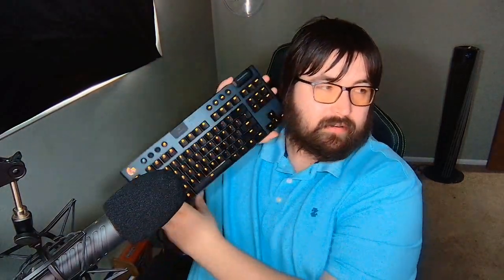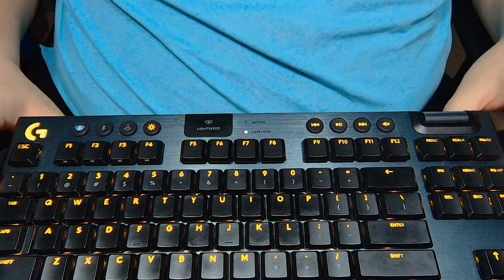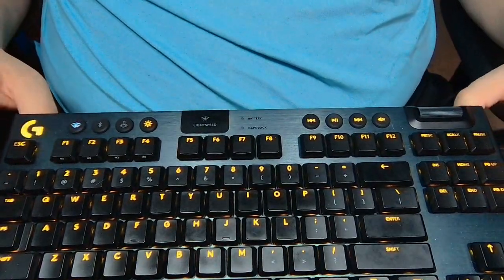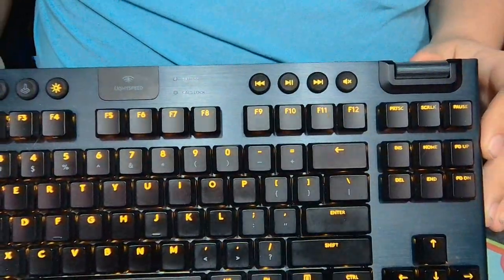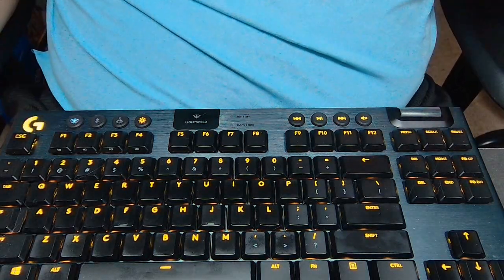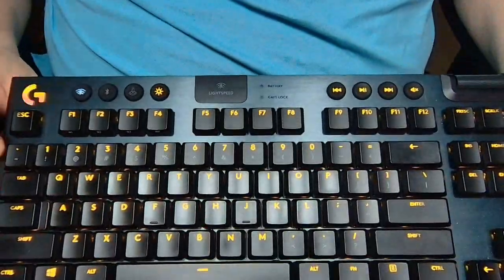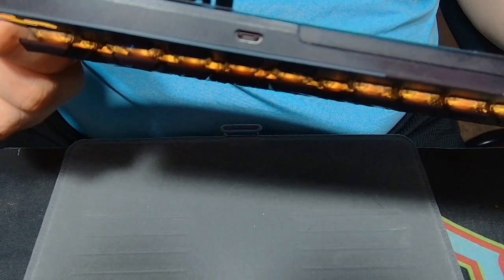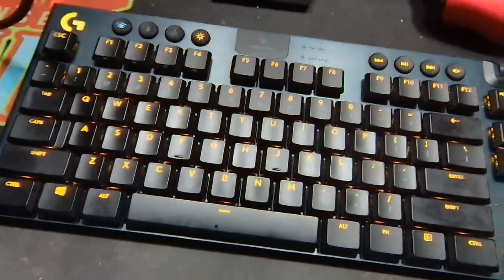Logitech G915 TKL Keyboard Review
[Logitech G915 TKL]

Want to  help support me and get cool stuff? Below are the links to all the equipment I use to stream. Check them out and if you buy any using those links, I get a % and you get the item!

[Streaming Mic]

[Audio Interface]

[Sound Dampening]

[Monitor Stand]

[Gaming Monitor]

[Green Screen]